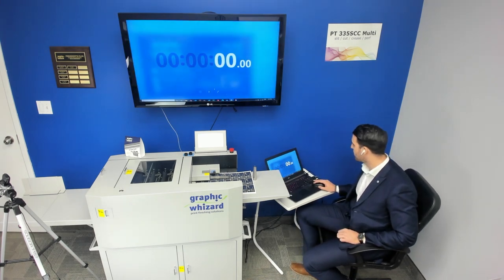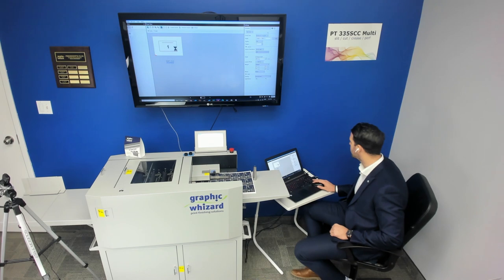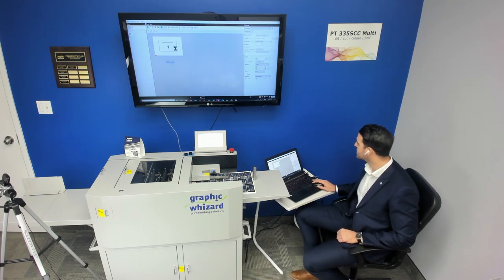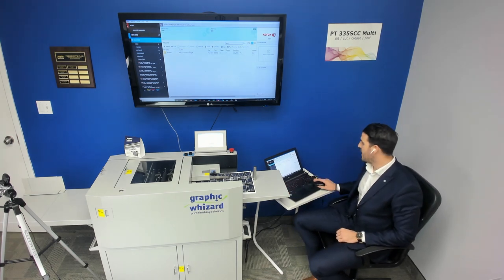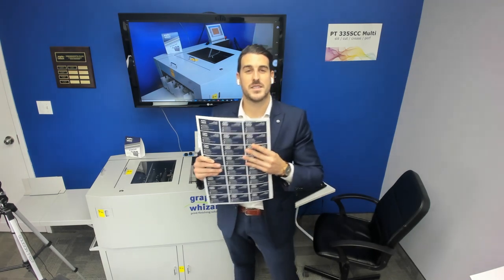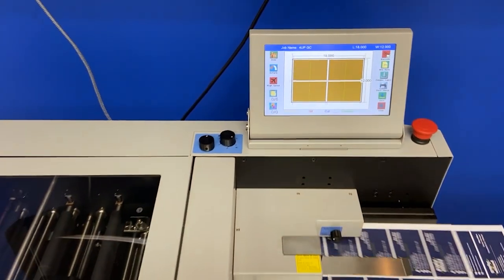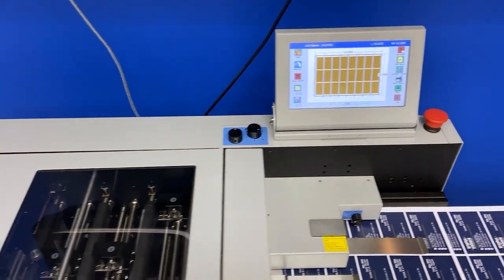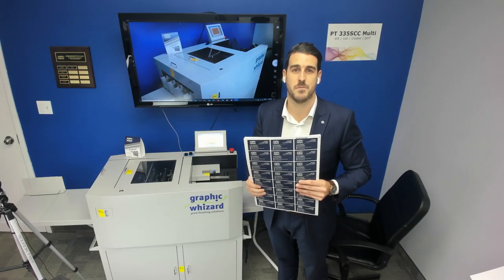Graphic Whizard File to Finish : PT 335SCC Multi vs. the FL 490Z Paper Cutter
Watch Max take you from file to finish using the PT 335SCC Multi and Fiery Impose from EFI. The integration between Graphic Whizard and EFI automates the finishing process by removing touchpoints during imposition and finishing throughout your digital workflow. A side by side with manual paper cutting shows how automation can make you more productive and profitable!